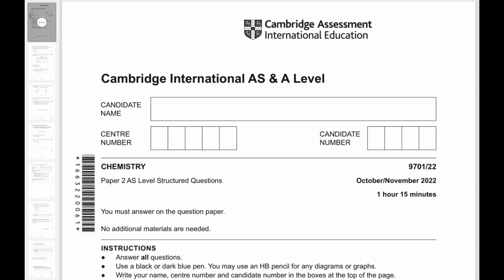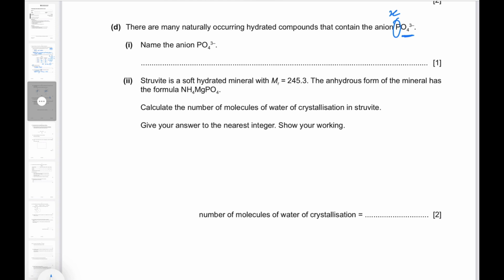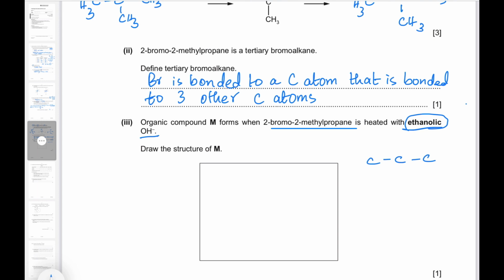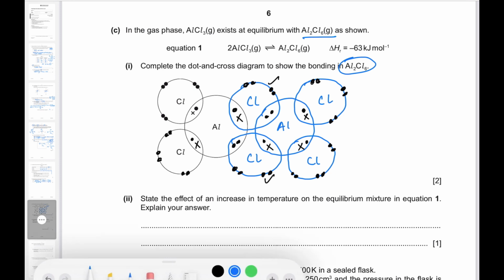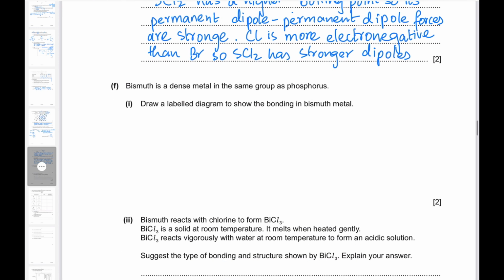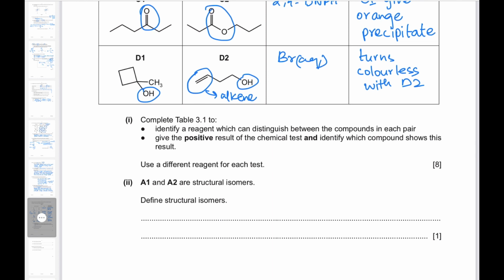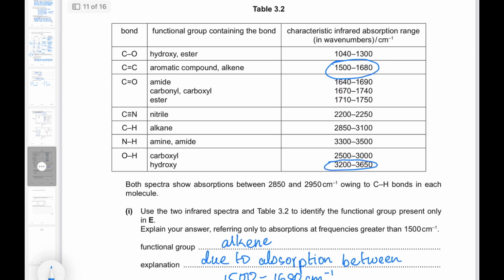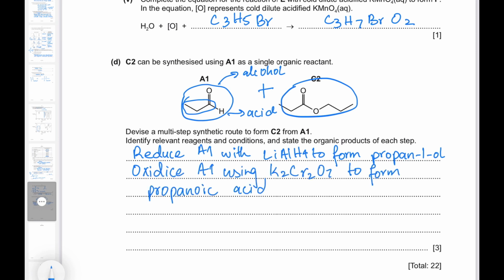CIE A Level Solved chemistry Past Paper 22 Oct/Nov 2022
Q1 00:08
Q2 10:54
Q3 22:49

#9701-w22-22
oct/nov2022